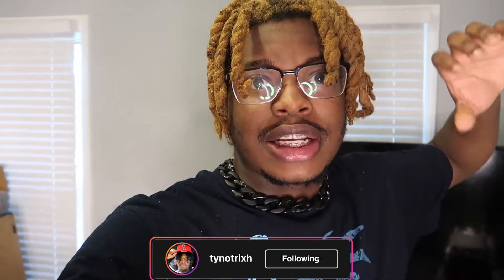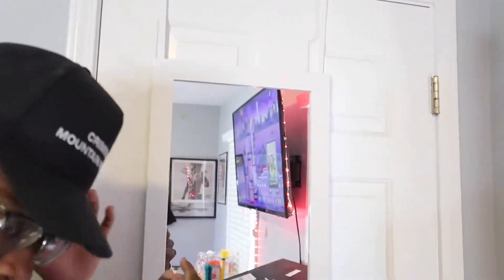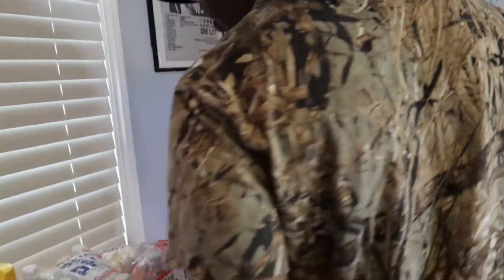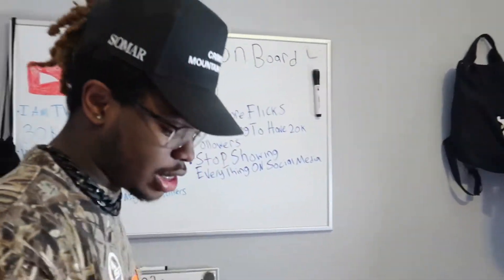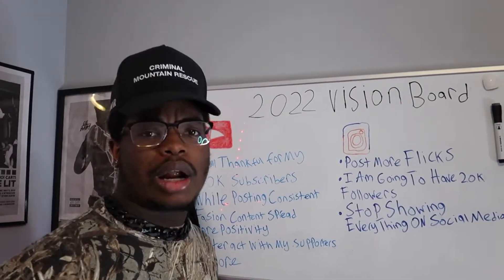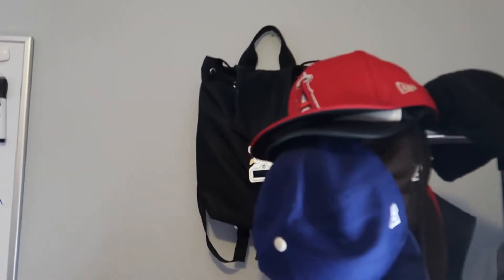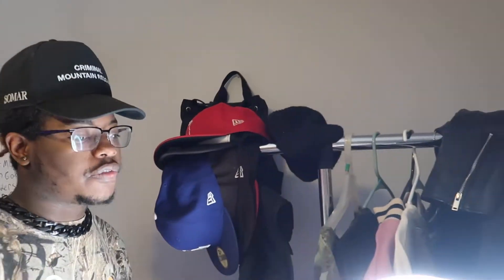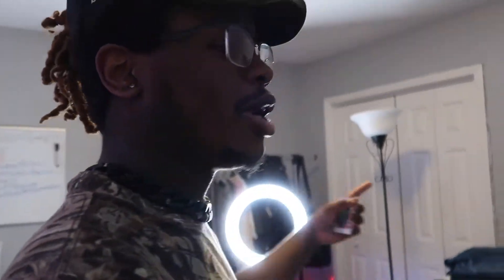DREAM ROOM MAKEOVER 2022| DREAM ROOM TRANSFORMATION.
DREAM ROOM MAKEOVER 2022
CAN WE GET 50 LIKES?
BEDROOM TRANSFORMATION.